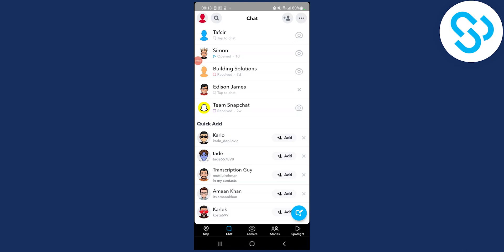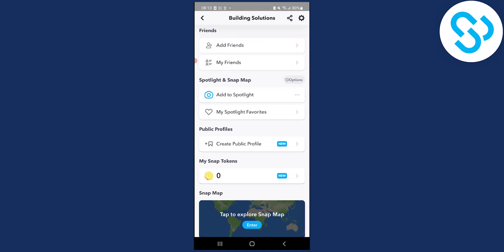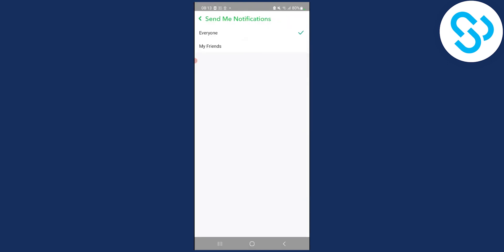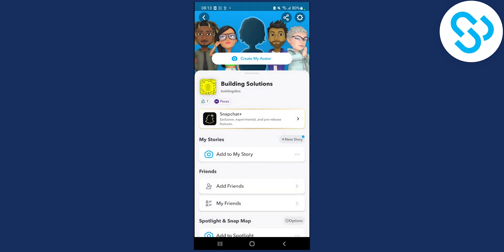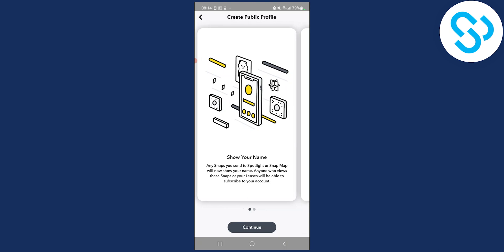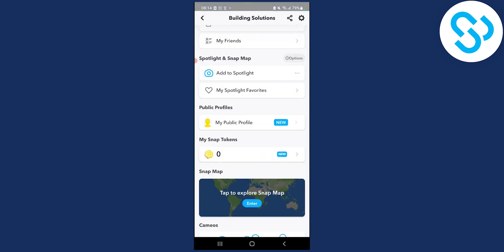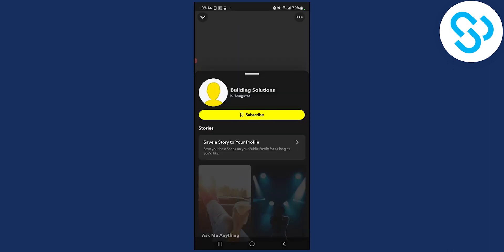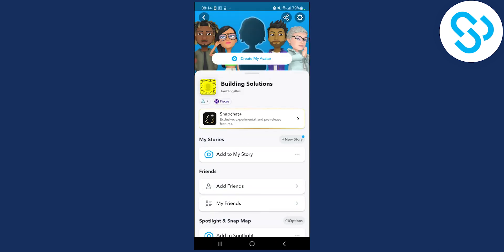How to Make a Public Profile on Snapchat (2023)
In this video, I will show you how to make a public profile on snapchat